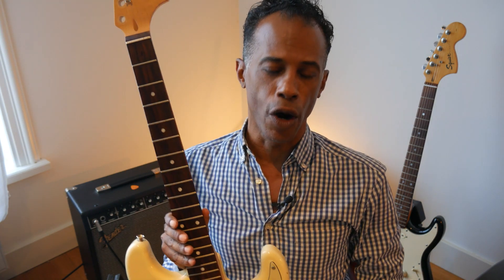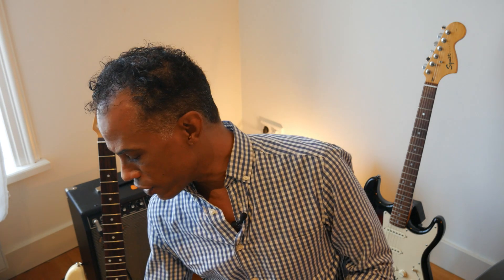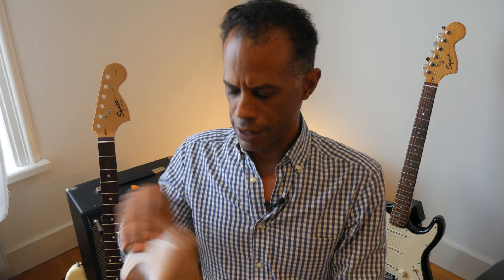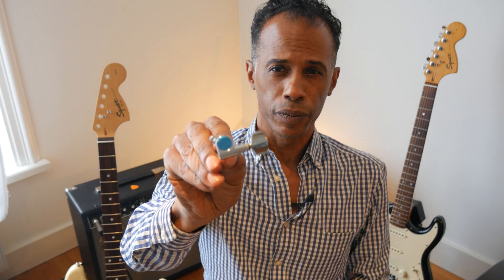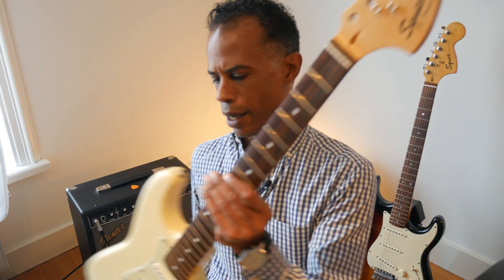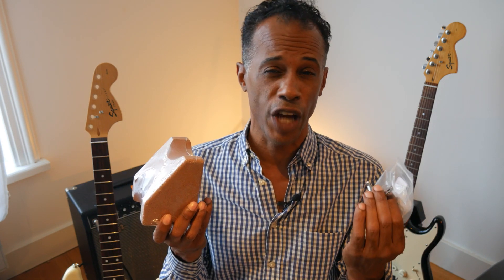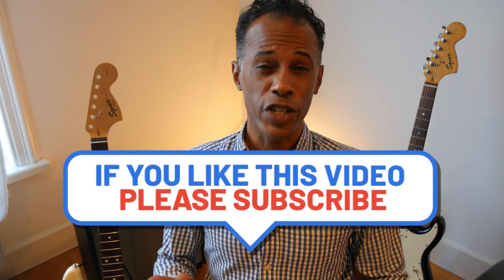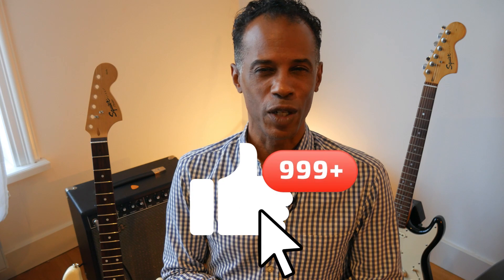Parts caster build? Check out Temu!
I needed to complete my parts caster build and was looking for low cost alternatives to the usual parts shops to keep to a budget. Here I review Temu the online platform out of China.